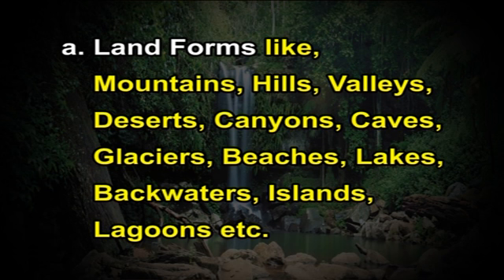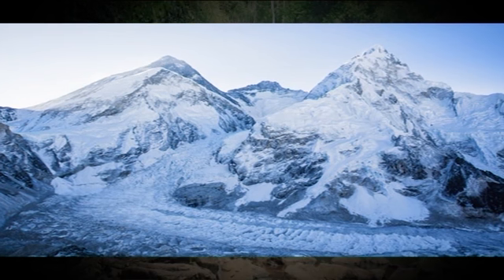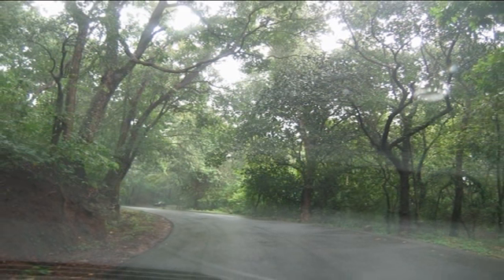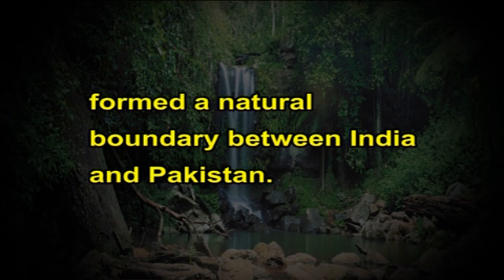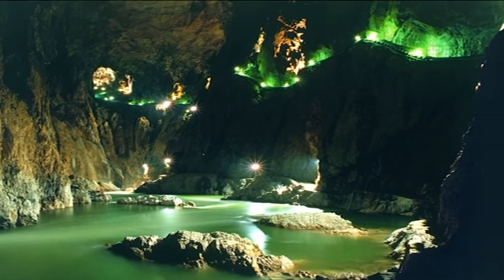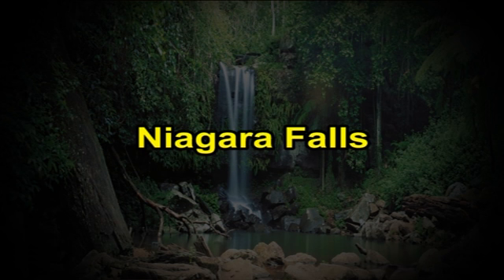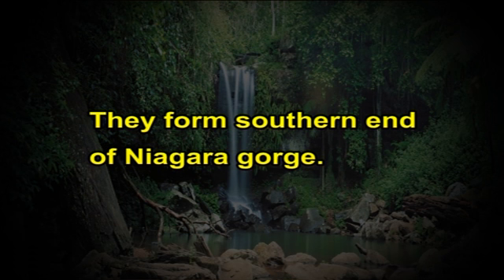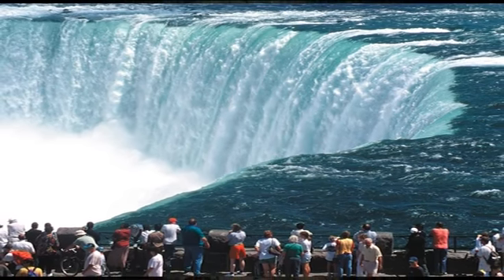TT Management 06 Tourism Resources Natural